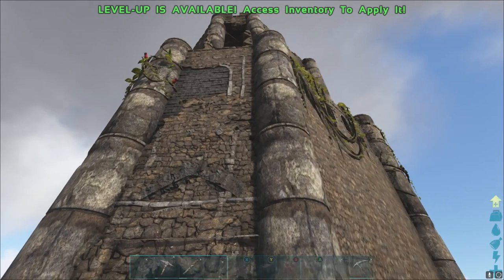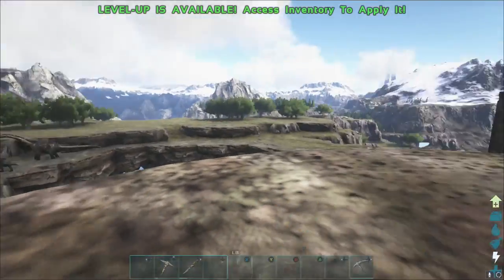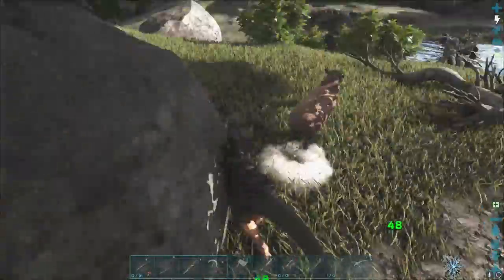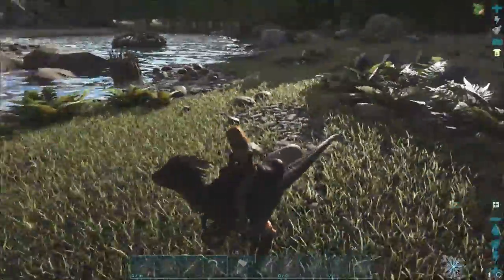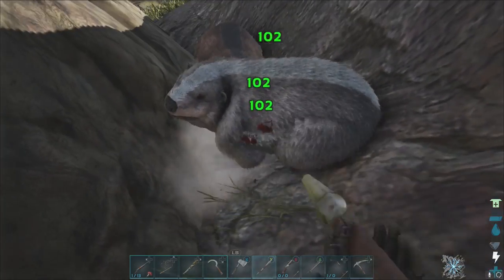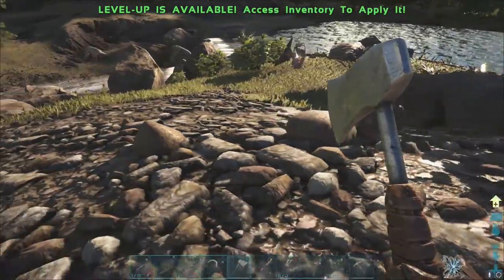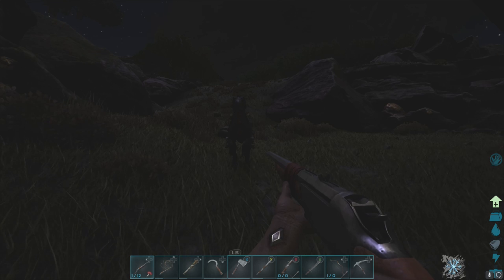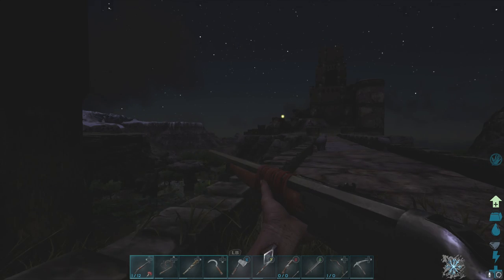ARK Ragnarok Let's Play #7 LOVING THE BEAVER (CASTEROID NESTS)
ON THE HUNT FRO GFIFFINS AND WE COME ACROSS ANGRY CASTEROIDS (BEAVERS) INSTEAD IN PART 7 OF MY ARK SURVIVAL EVOLVED RAGNAROK LET'S PLAY

I Have A Patron Page To SUPPORT Me Achieve My Dream Check It Out Just One Pledge Of $1 For Exclusive Videos GIVEAWAYS And Discord Chat

PSN EP1K-JAM
Steam Jade Plays Games/ JADEPG

Izy Joseph
FiftiesBinman
Bigworm380 Gaming
RunsWithPencils
SilvaGeko
Thomas Russel
VORTEX
Spirit Fang
Good Guy Chris
PIF Pay It Forward
Elaine Shepard
L1ttlelegz
DoogeyMoogey
MR Whitey
Steadyteddy
Sookie
Scorpion Game Design
Sparry's World
MinecreateTime
Liam Sayles
Virgil Blaze
Unformidable Wolf
My right hand woman Missy Prime
David Running DISCORD
my amazing channel moderators

Specs (i need a gaming chair and decent keybord join my patron)
Mic - Blue Snowball - Ice White
Capture Card - Elgato Pro
Pc - i7 4600 Gtx 970
Headphones - lots of crappy ones
Screens - 40" tv And 20" Monitor
Software - Elgato And Power Director 15
Thumbs - Powerpoint